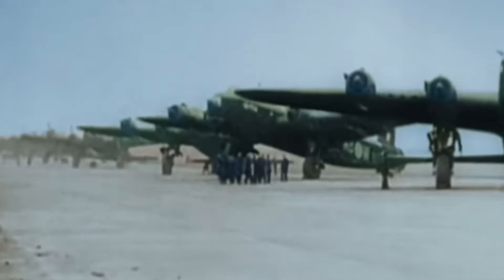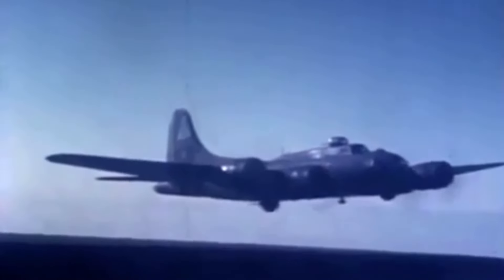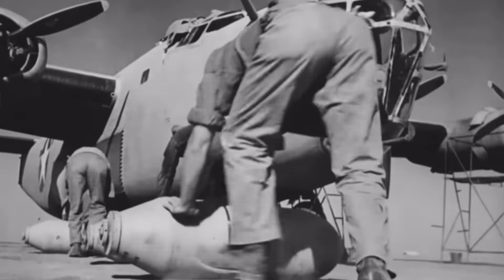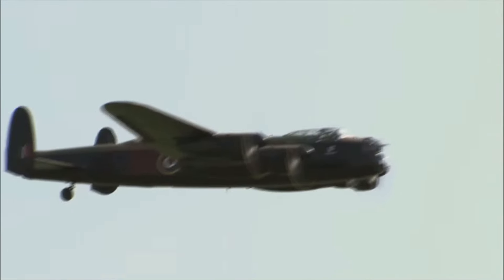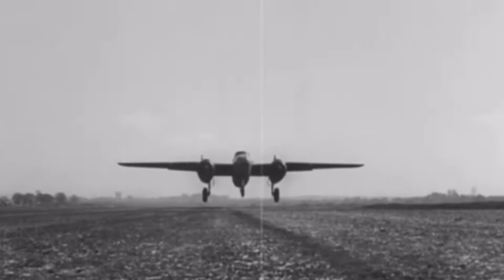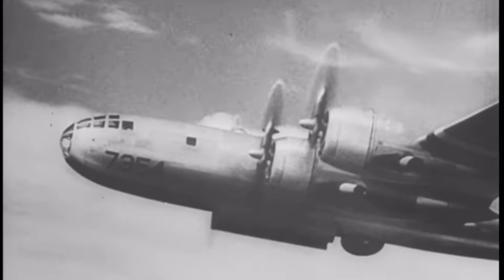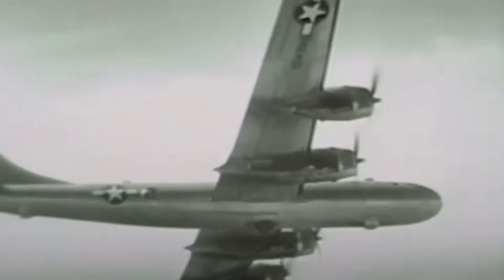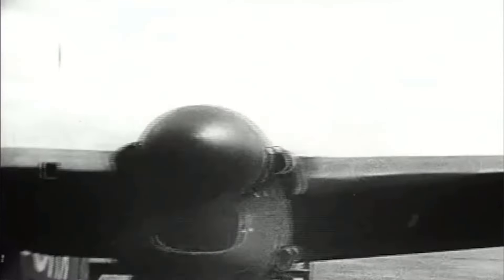The GREATEST BOMBERS of WWII!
From the legendary B-17 Flying Fortress to the versatile B-25 Mitchell, these bombers redefined air warfare and helped shape the outcome of World War II. In this video, we take a closer look at the best bombers of WW2, breaking down their game-changing technology, daring missions, and the lasting impact they had on the skies. Which bomber dominated the battlefield, and why? Stick around to find out how these flying machines turned the tide of the war!